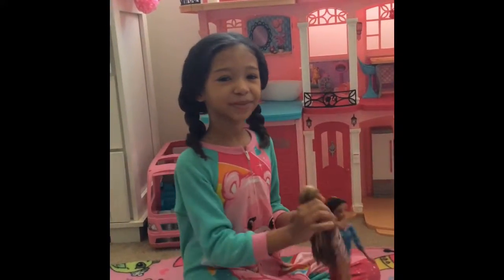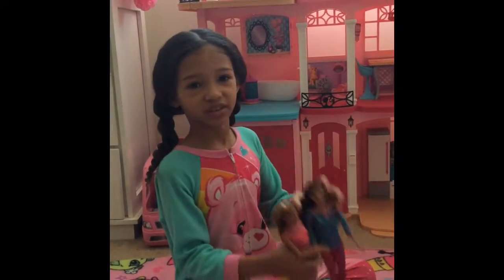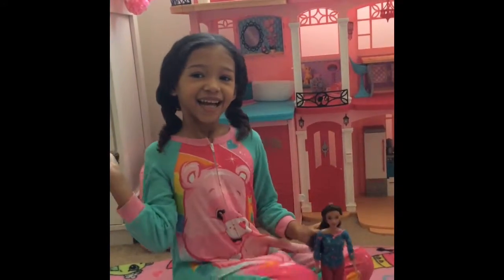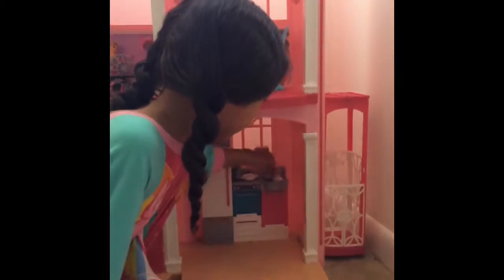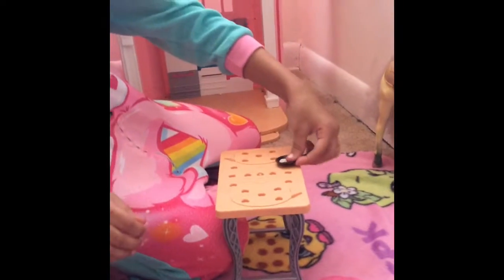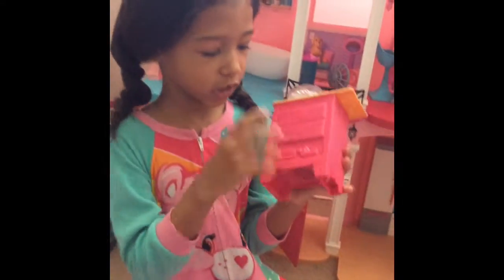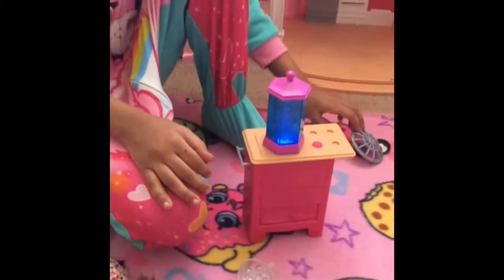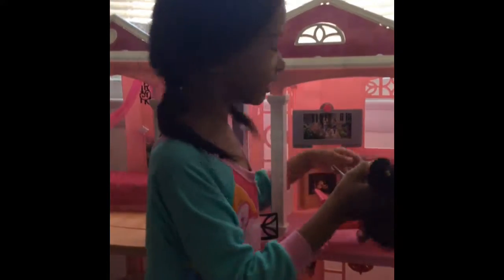Barbie Dream House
A tour of my Barbie dream house